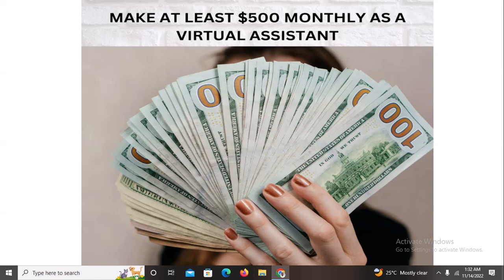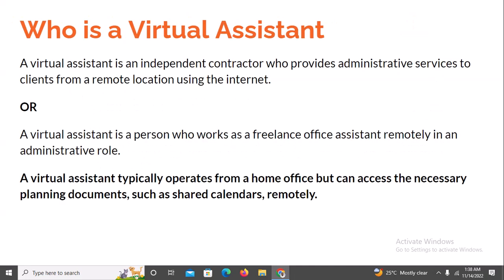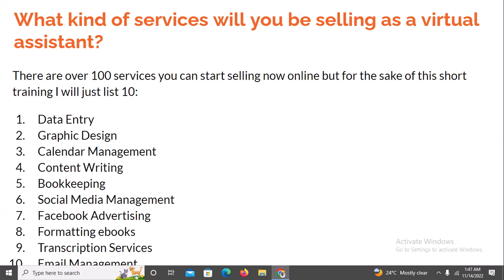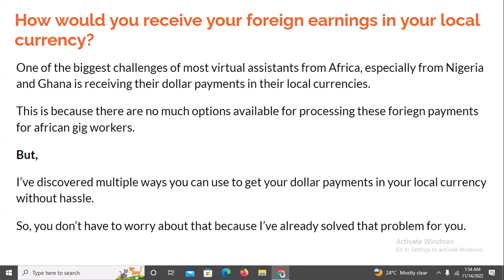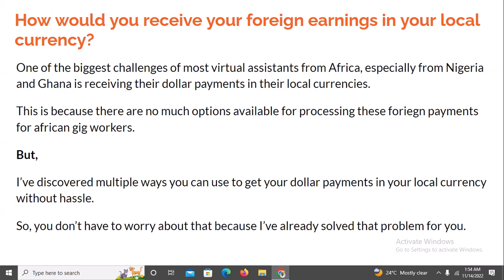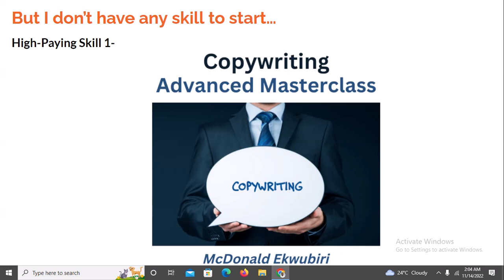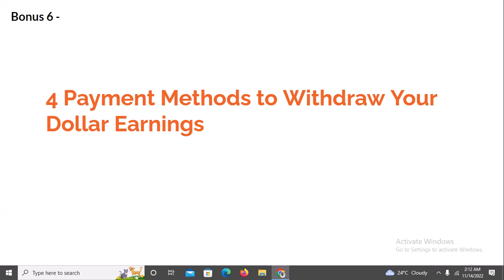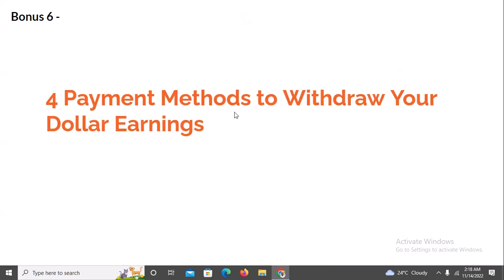New VADP Training video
Go here to get started